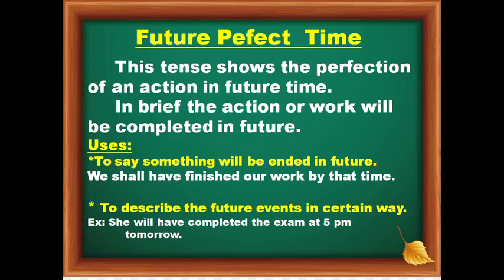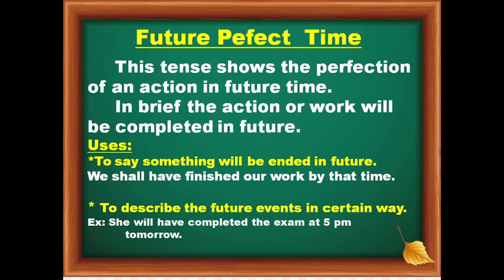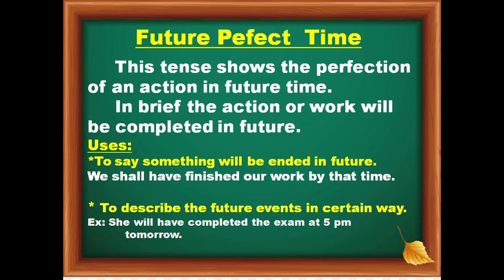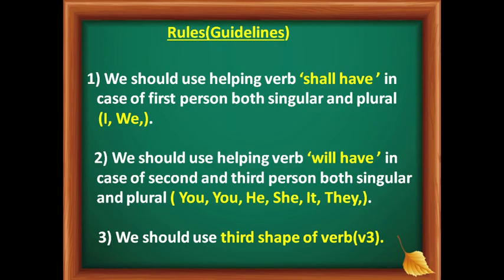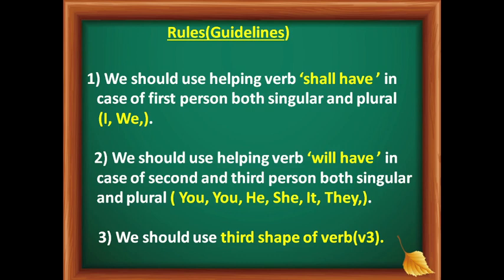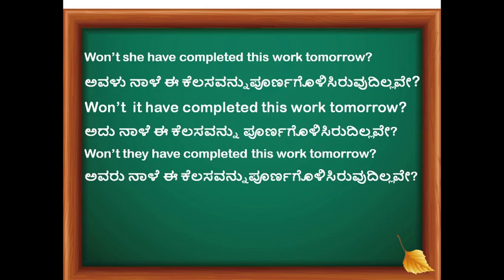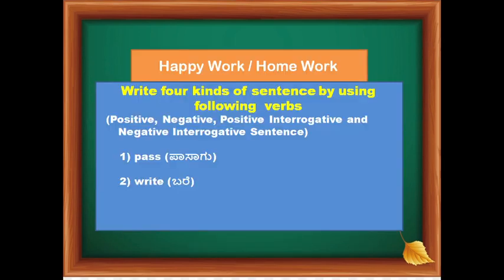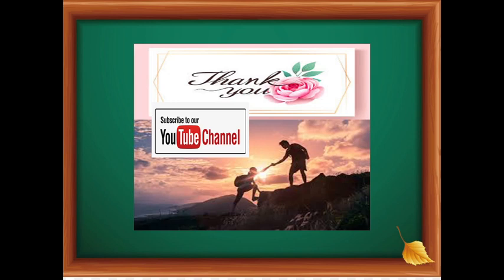Future Perfect Time (Tenses--English Grammar) by Mahantesh Bhapri (Vijayapur)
*Future Perfect Time
*Meaning and Usage
*Guidelines /Rules to construct sentences in this tense
*How to construct sentences in four kinds of sentence with examples and new updates
*Positive Sentences
*Negative Sentences
*Positive Interrogative Sentences
*Negative Interrogative Sentences and many more